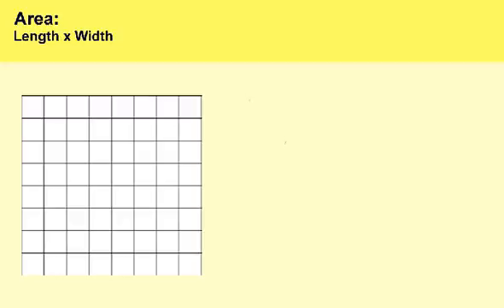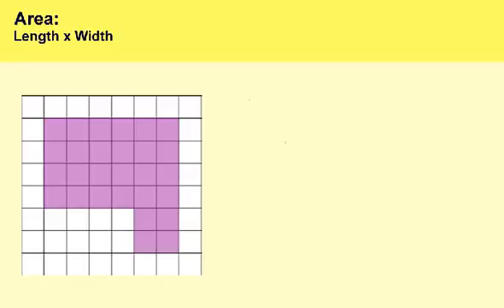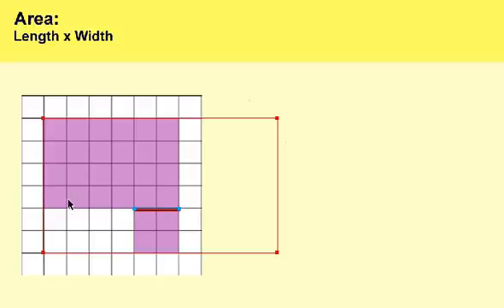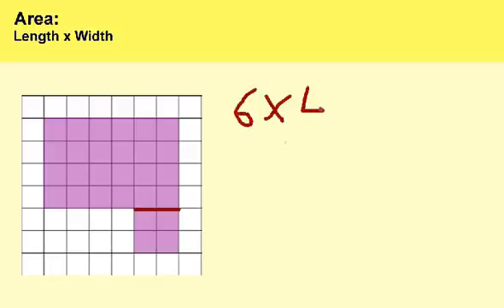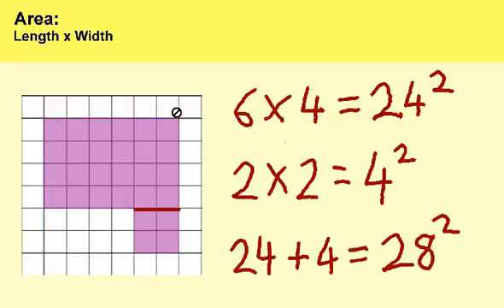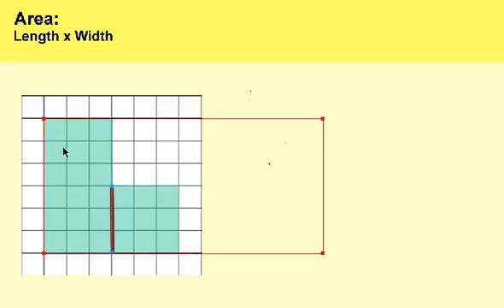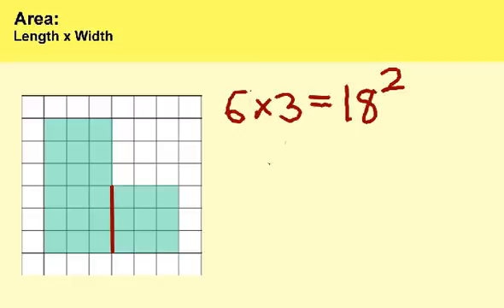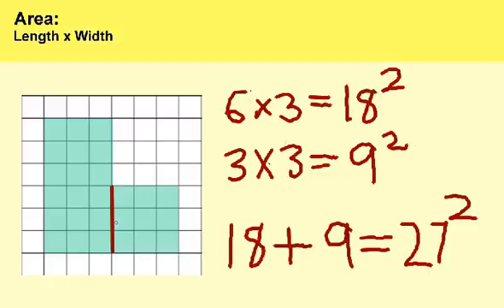Area of an Irregular Shape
This is a simple video showing how to find the area of an irregular shape.